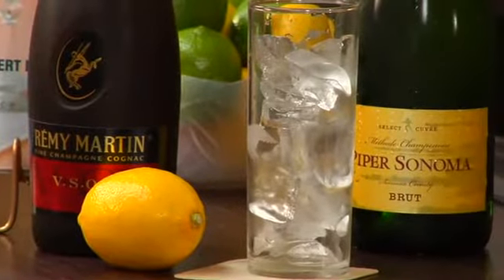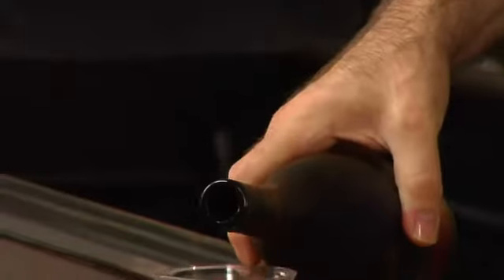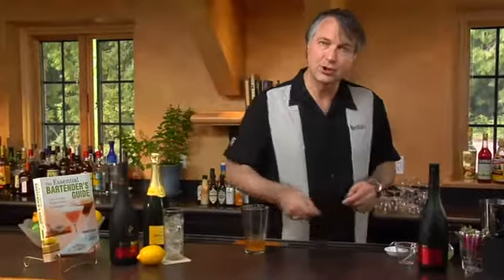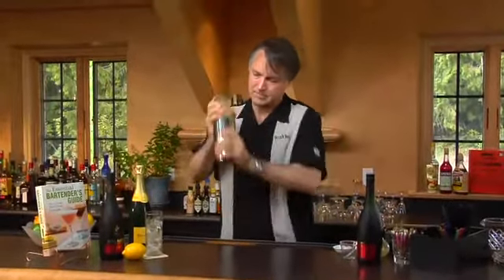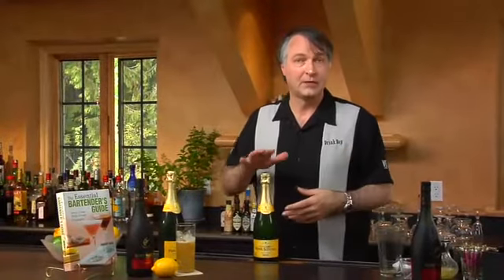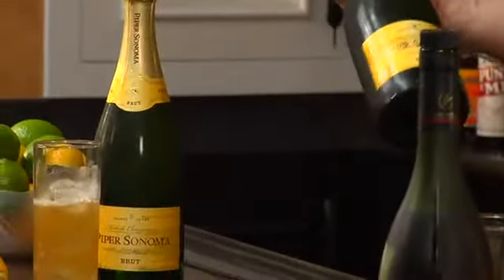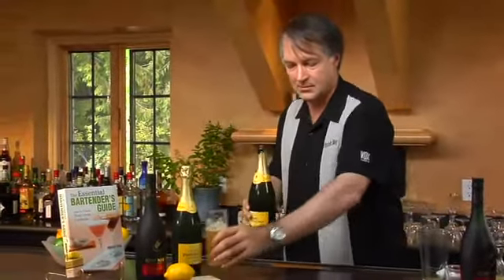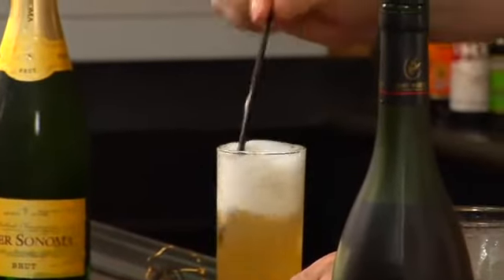French 75 Cocktail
Роберт Хесс, член совета директоров Музея Американского Коктейля управляющий редактор Mixologist, the Journal of the American Cocktail. Хесс также известен, как Посол коктейля и создатель ресурса Drinkboy.com.